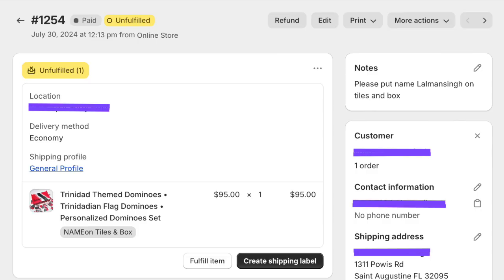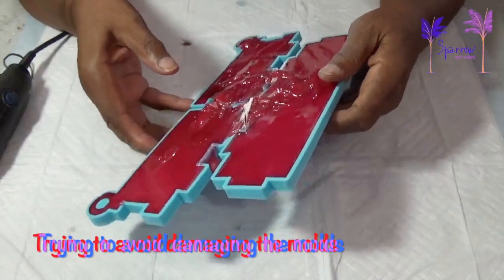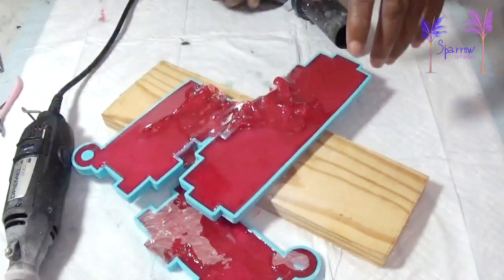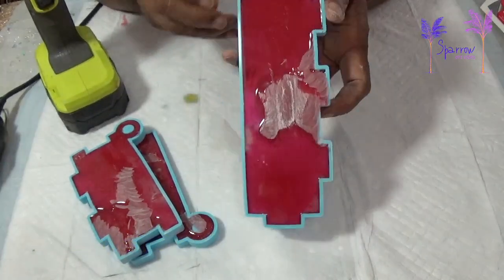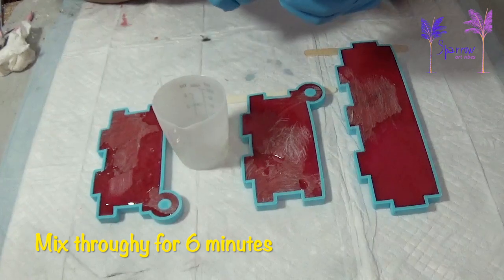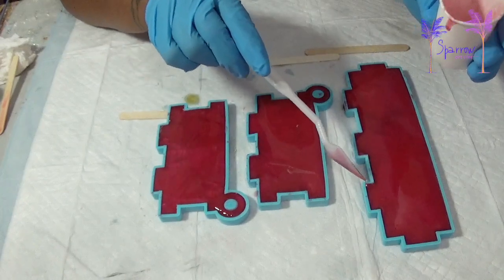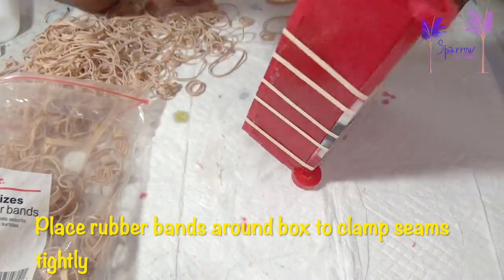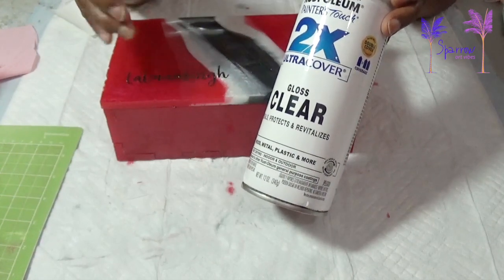How to Fix a Huge Resin MISTAKE on Domino Storage Box (Trinidad)[Video Tutorial #176]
Resin Fix: In this video tutorial, I’ll show you how I fixed a hug resin mistake and SAVED my project! This special “behind the scenes” video shows you how removed globs and blobs of set resin and salvaged the pieces to assemble a Trinidadian Domino Storage Box. If you try this and it works well, please tag me on Instagram! My page is

CONTENTS of this video:
00:00 Intro
04:36 STEP 1 – Separate the three molds that are stuck together
10:45 STEP 2 – “Shave” globs of resin off of each mold
21:16 STEP 3 – Smooth surface of each mold with sander
29:58 STEP 4 – Mix and pour red top coat
40:50 STEP 5 – Unmold pieces • assemble storage box
48:52 Finishing: Remove rubber bands • clean adhesive • attach rubber bumps & name
54:24 Ta-dah!  Trinidadian Domino Storage Box

Be Peaceful,
Hazel